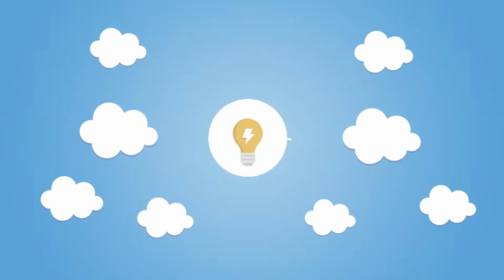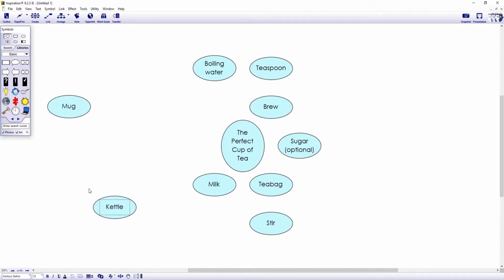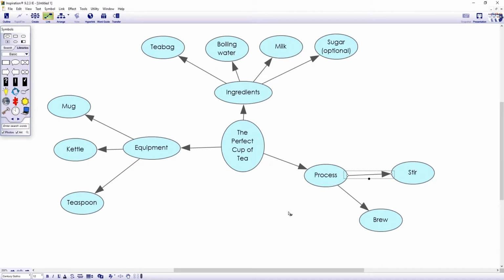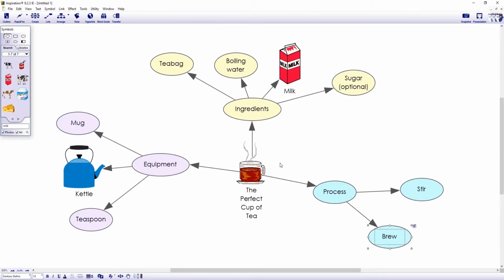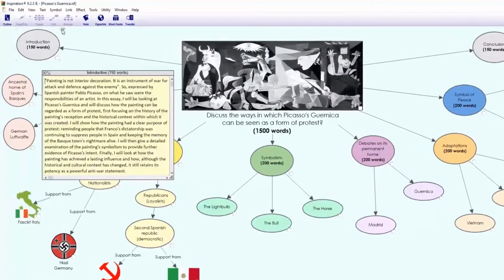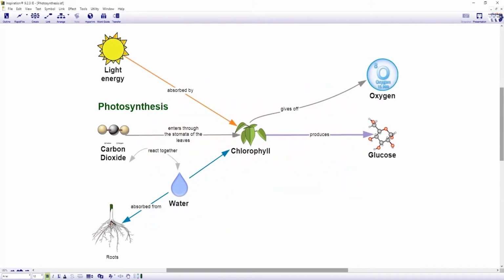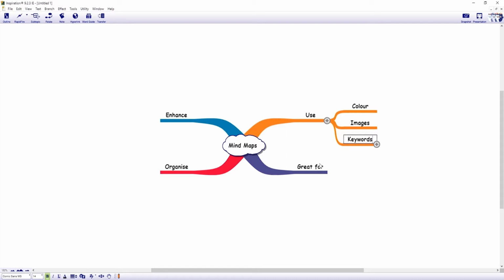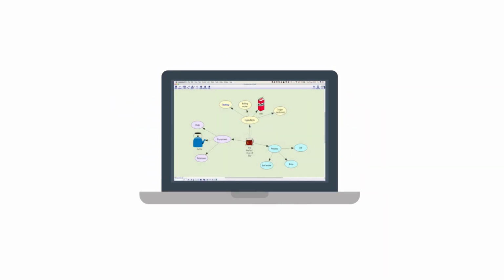How to introduce Inspiration 9 to students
Need inspiration on how to introduce Inspiration? Launchpad's Sarah-Jane Peake is on hand with some simple, concise ideas that demonstrate what a powerful visual learning tool Inspiration 9 is for students.

You'll build a simple mind map together and get a little more advanced with the aid of some great example files which can be downloaded here.